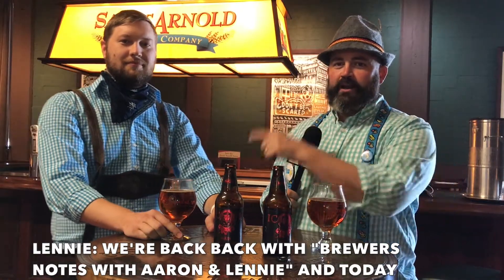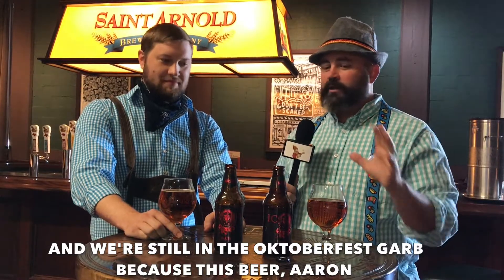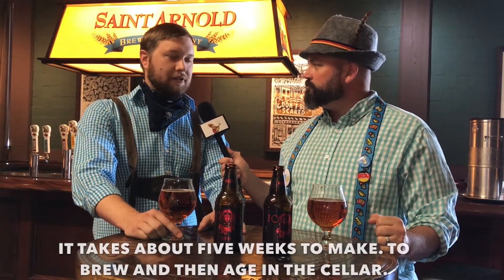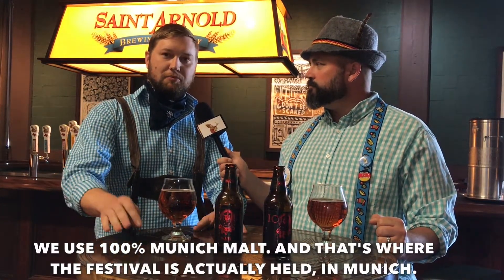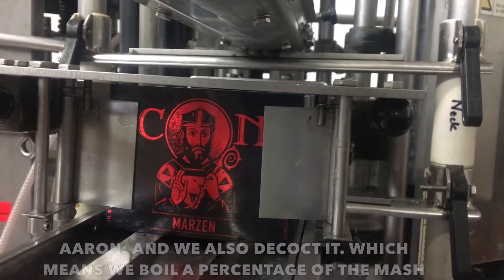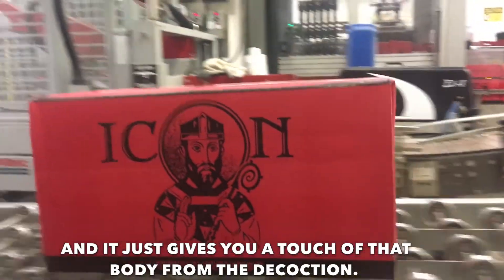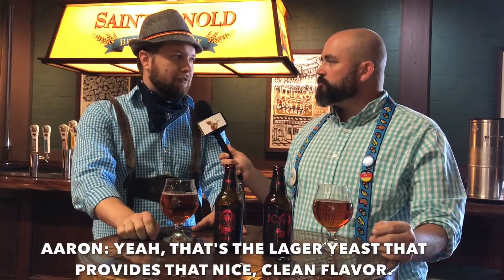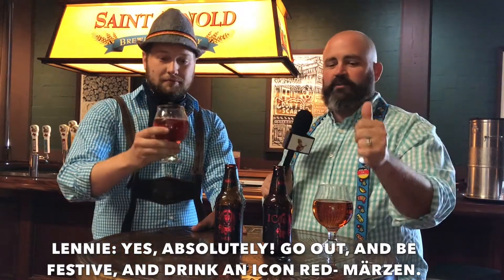Brewer's Notes - Icon Red Märzen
This week we're discussing our newest Icon, Icon Red - Märzen, the perfect beer for a German beer festival.